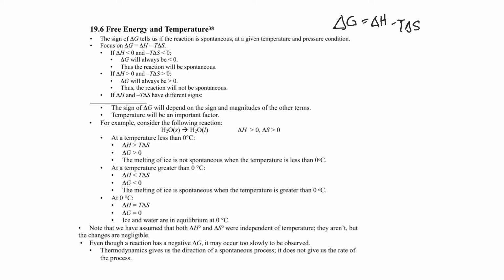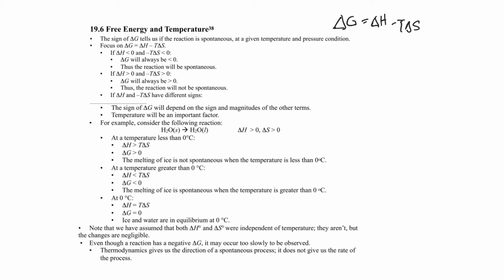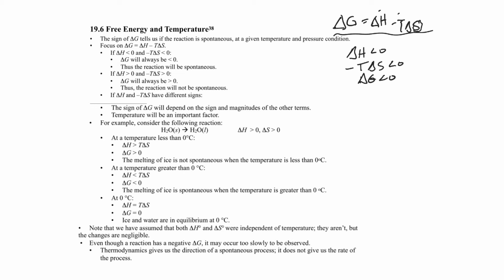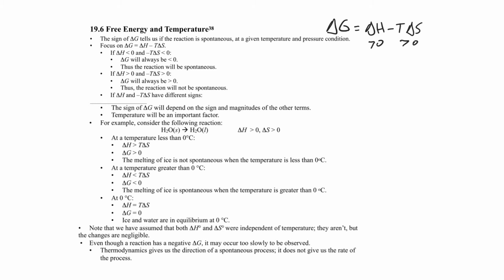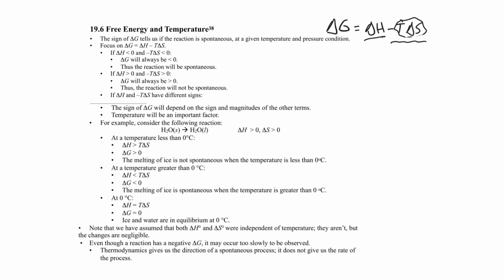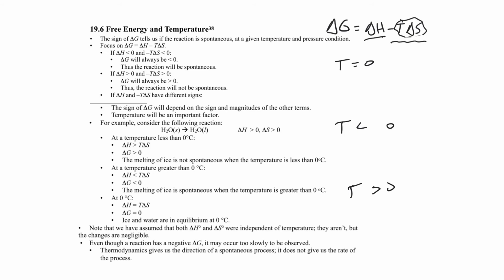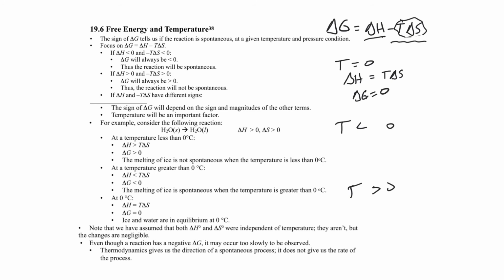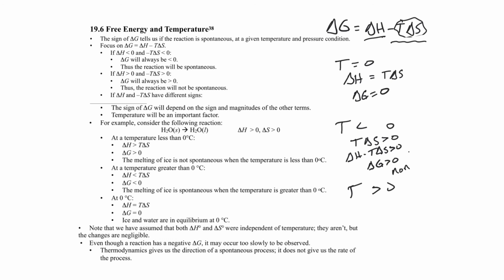19.6 Lecture Video Free Energy and Temperature